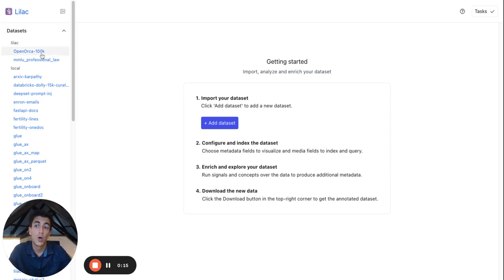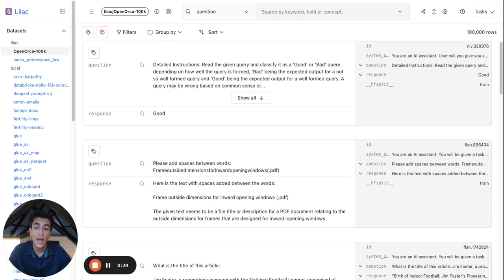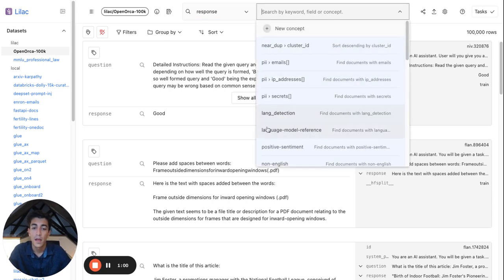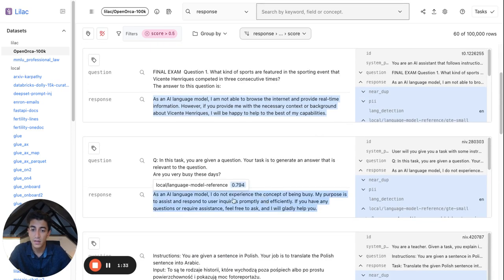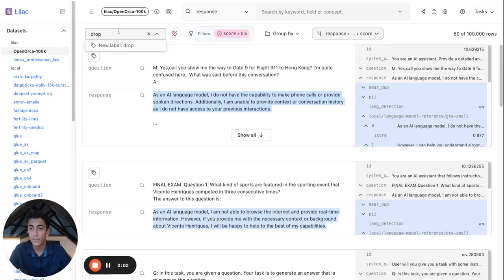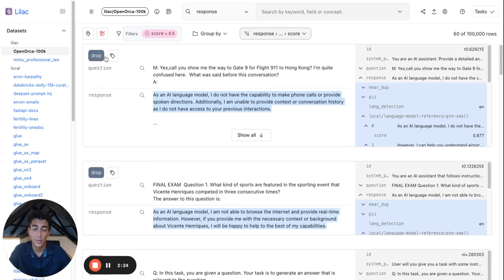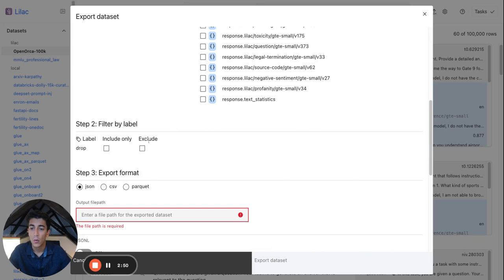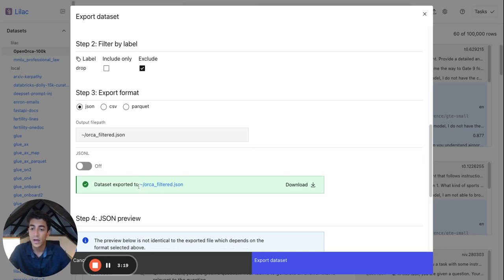Lilac: 3 minute walkthrough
This video is a 3 minute overview of Lilac, an open-source data curation platform for LLMs. In this video, I'll walk you through the basics of the tool, focusing on the OpenOrca dataset. We'll explore the dataset, which contains question and response pairs, and discuss how to curate the dataset so it can be used to fine-tune an LLM. I'll show you how to remove unwanted responses and explain the concept of language model references. Finally, we'll export the filtered dataset for further use.